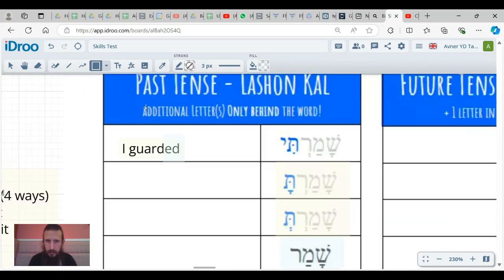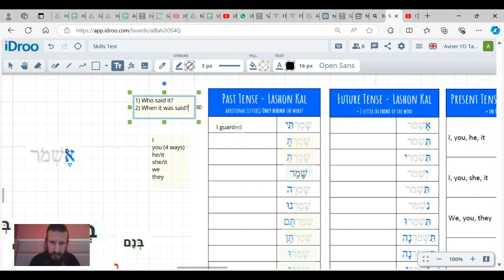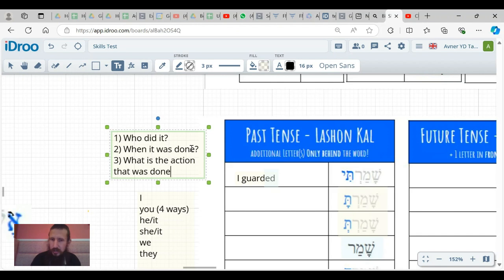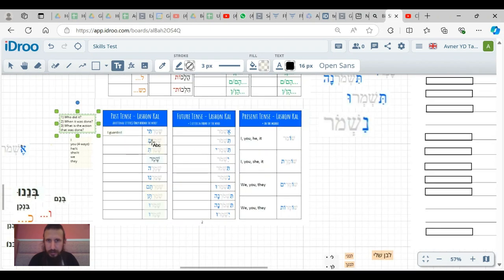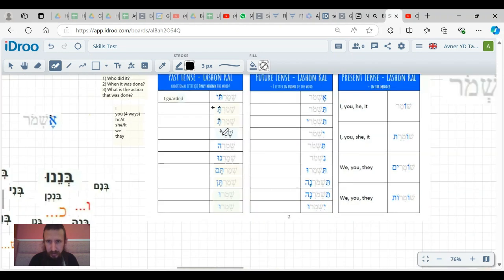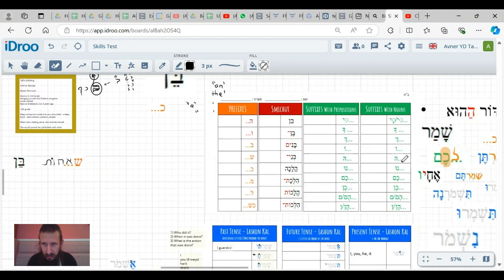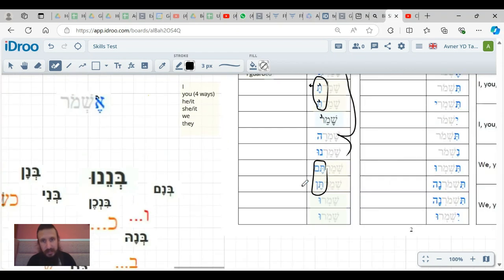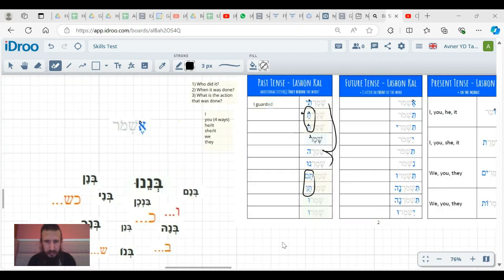Intro to Action Words & Past Tense